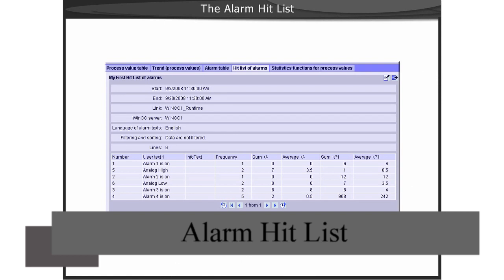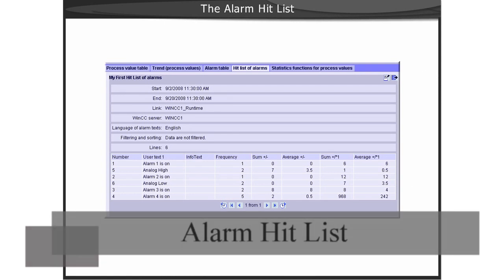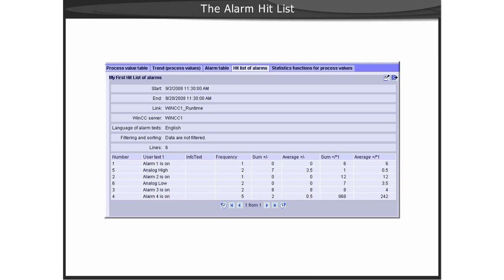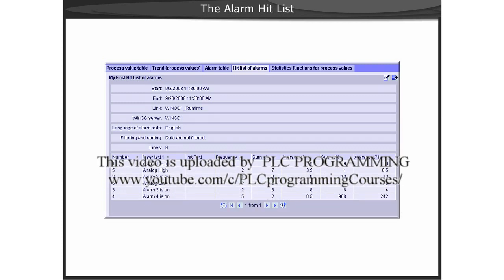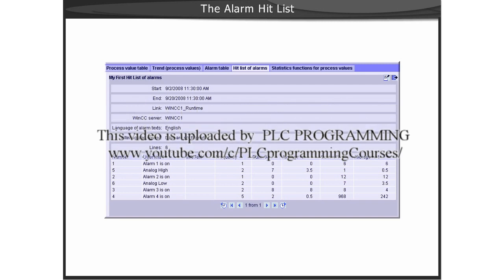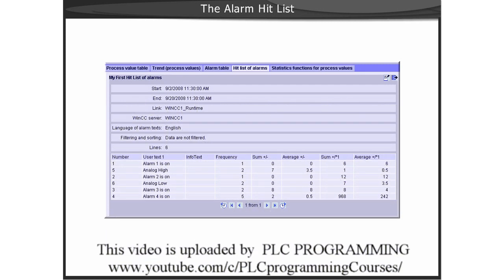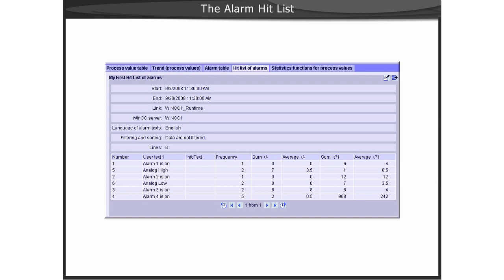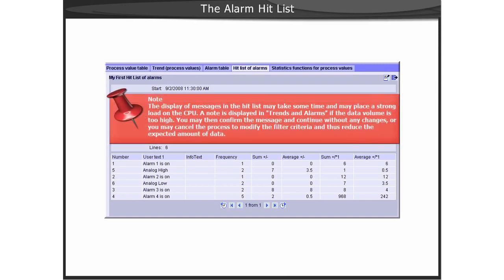13 - WinCC Data Monitor v7 - Alarm Hit List